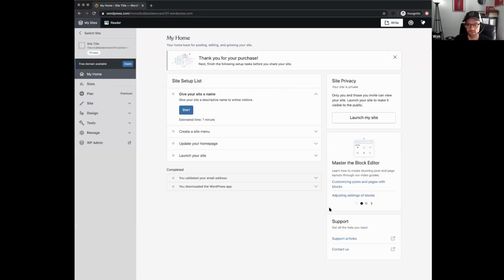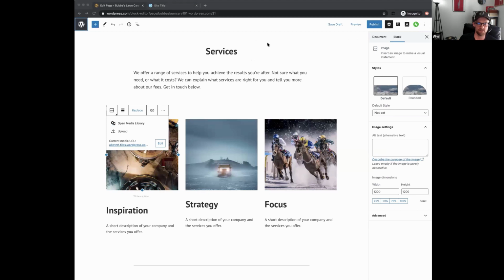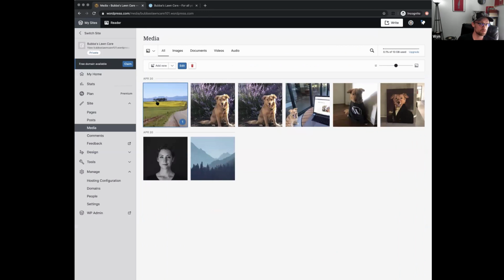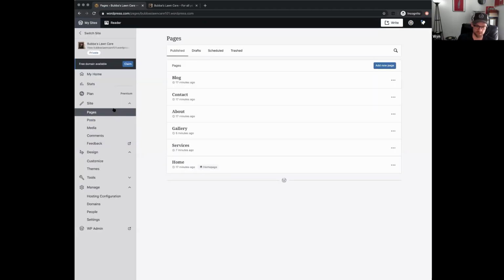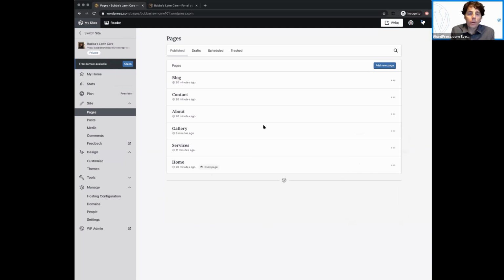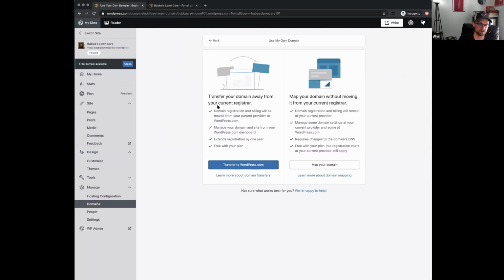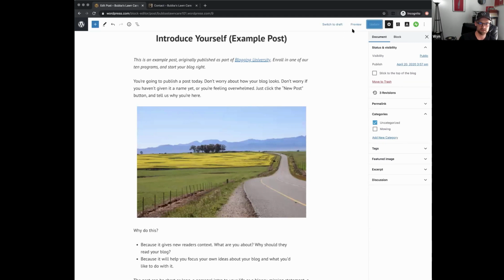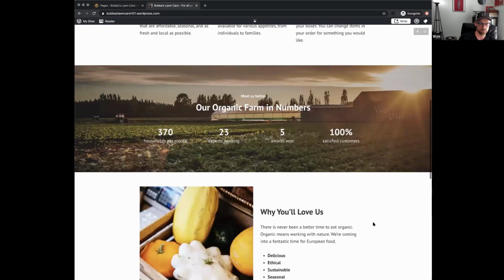WordPress.com Webinar: Getting Started - Website Building 101 - April 20, 2020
*** This is an old webinar that contains out-of-date information ***

Join WordPress.com Happiness Engineers Wyn and Kate for a live learning session on setting up your WordPress.com website.

This 15 minute demo will guide you through starting on WordPress.com, launching a site, page layouts, themes and setup; using the Block Editor; adding images and rearranging pages, and much more.